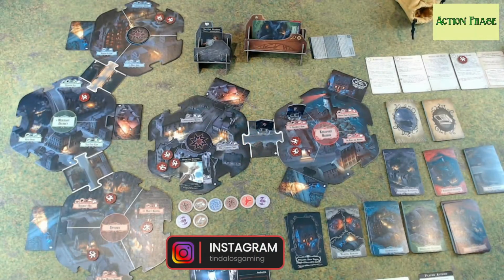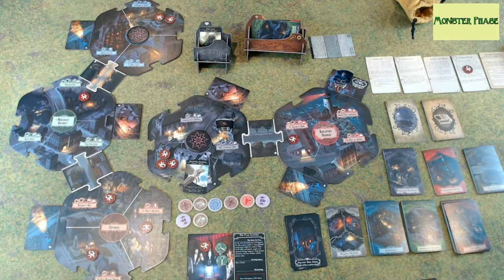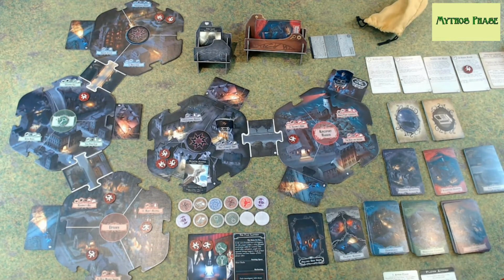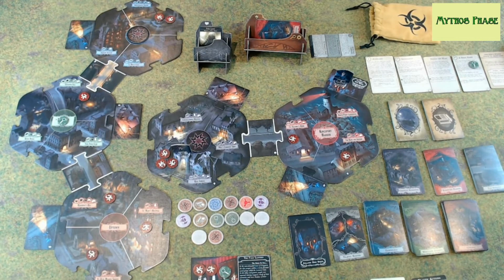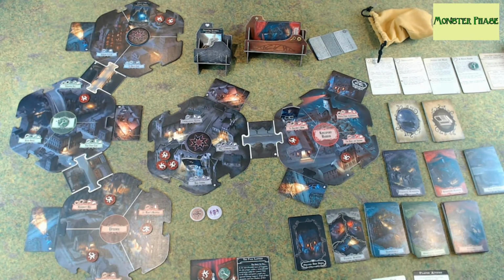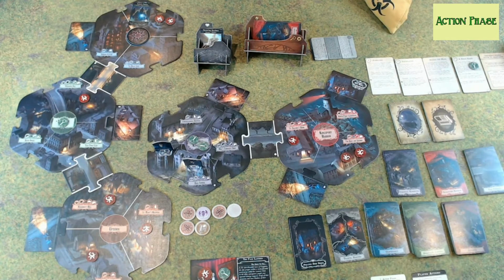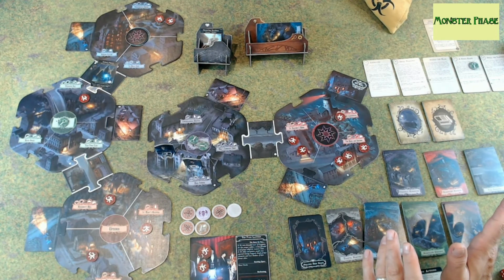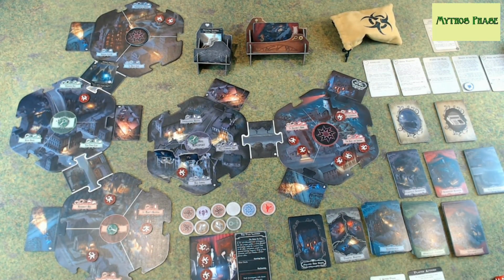Arkham Horror 3rd Edition - The Pale Lantern - Episode 3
Episode 3 of my playthrough of "The Pale Lantern" scenario from Arkham Horror 3rd Edition.

Join me as I take our 2 intrepid investigators through a cracking adventure using some new shiny map tiles, equipment, spells and codex cards from the  "Under Dark Waves" expansion.

Will we survive and take down the infamous club or will we fall foul to their nefarious actions - only time will tell.